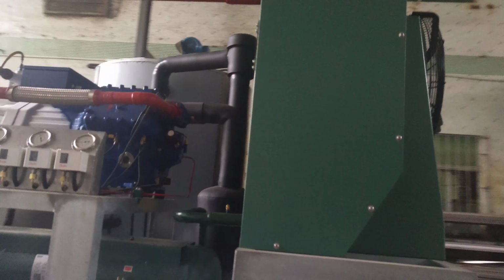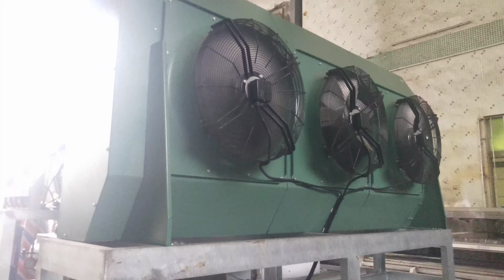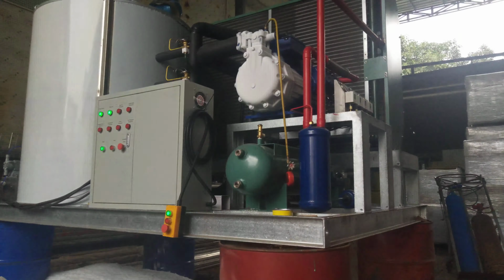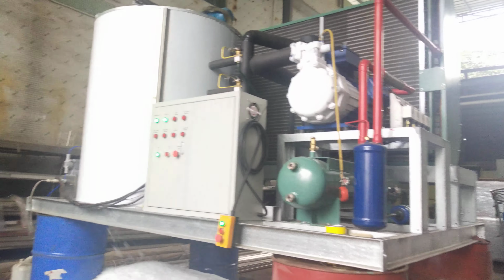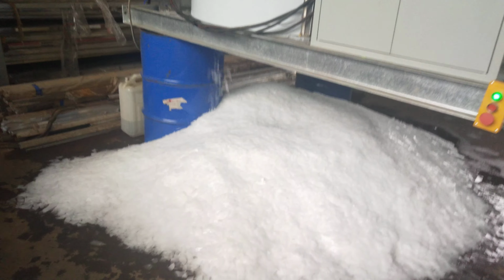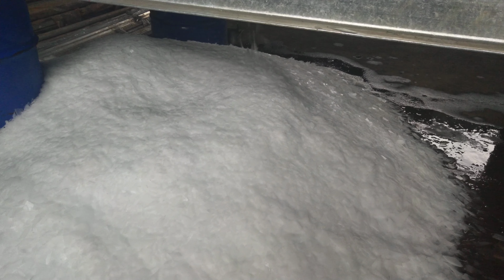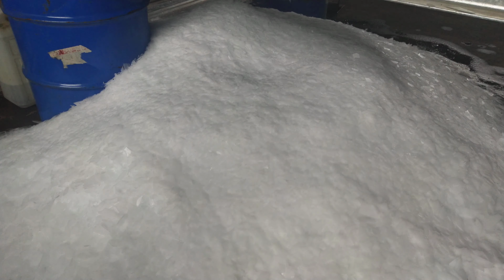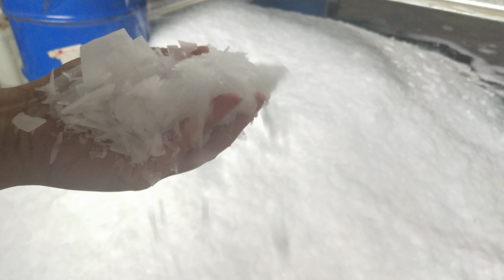10T flake ice machine Bock compressor air cooled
*Flake Ice: Dry, pure, powder-less, not easy to block, its thickness is about 1.8mm~2.2mm, without edges or corners which will can product the cooling food, fish, seafood and other products.

*Microcomputer Intelligent Control: the machine is using PLC Control System with world famous brand components. Meanwhile it can protect the machine when there are water shortage, ice full, high/low pressure alarm, and motor reversal.

*Evaporator Drum: Use Stainless Steel material or Carbon Steel Chrominum. The scratch-style of inside machine ensures constant running at the lowest power consumption.

*The Flake Ice Machine have been applied in refreshing vegetable, fruit, foodstuff in supermarket.